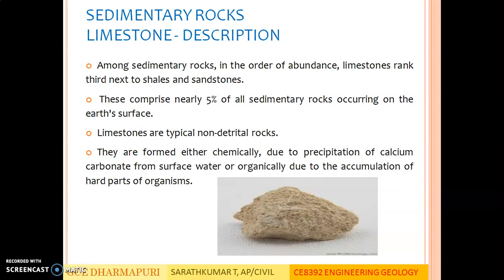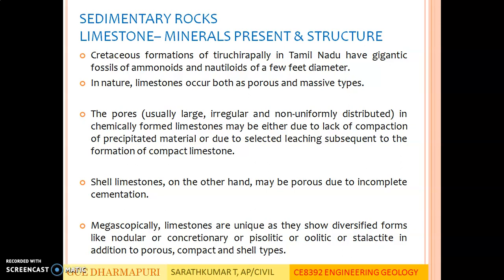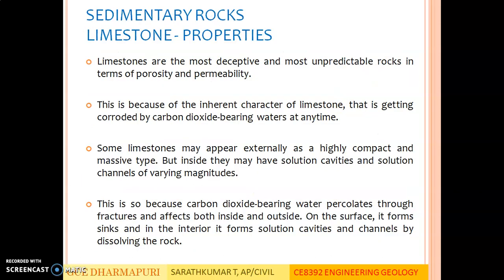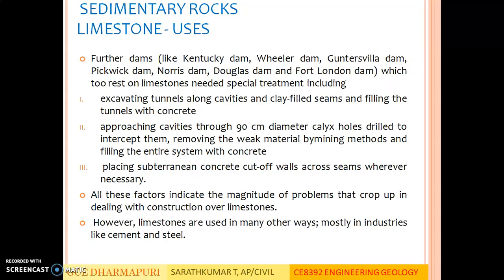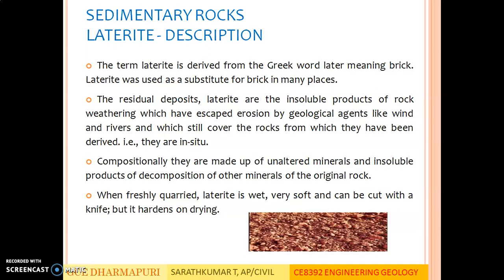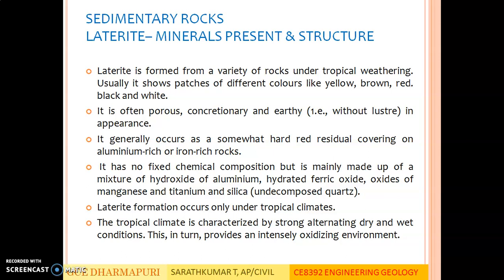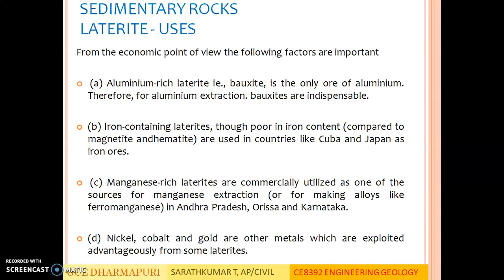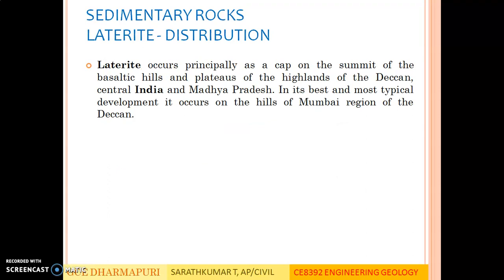UNIT III MODULE 6 SEDIMENTARY ROCKS LIMESTONE AND LATERITE